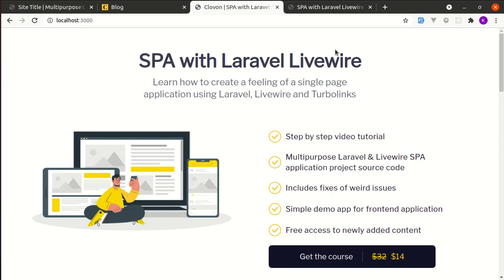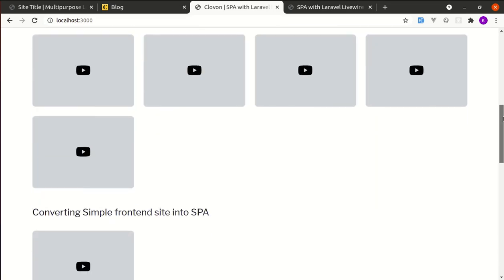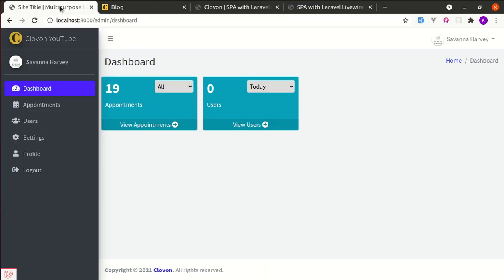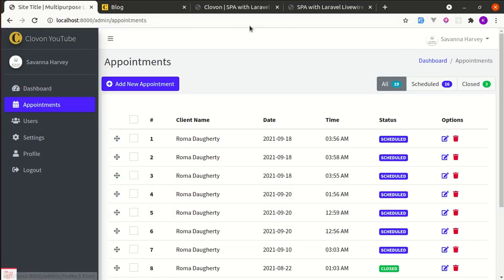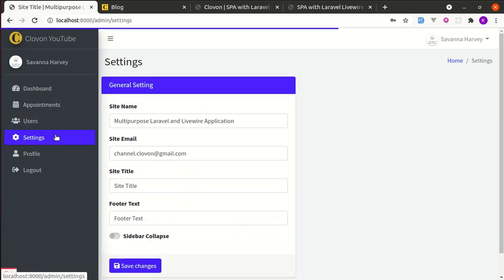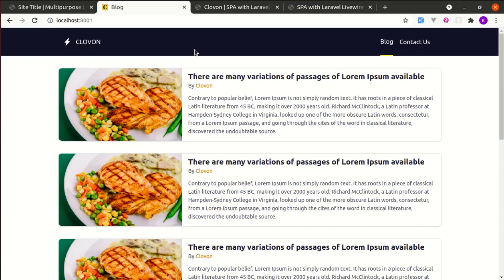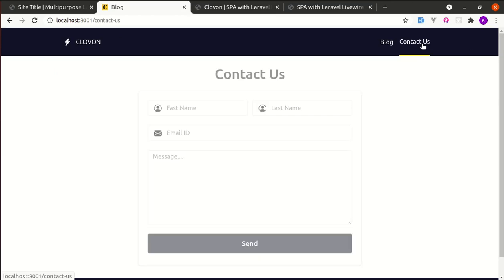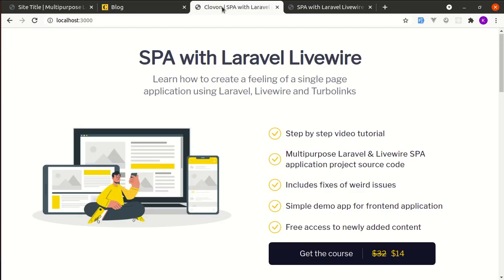SPA with Laravel Livewire course has launched 🚀